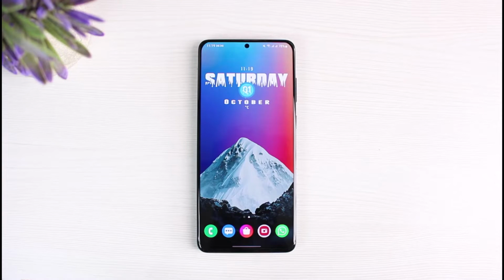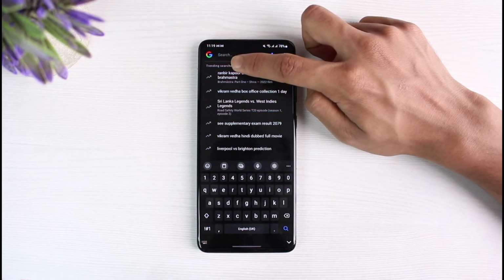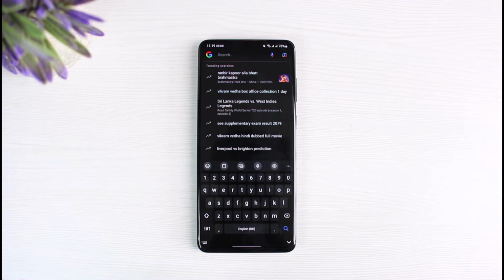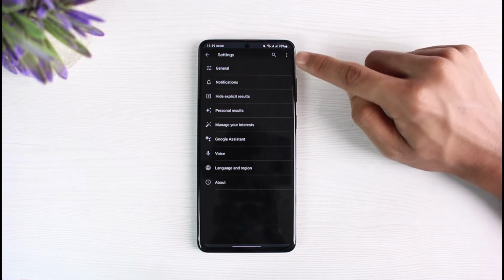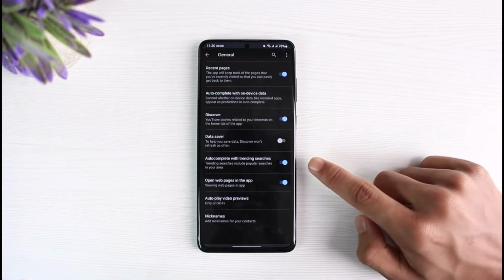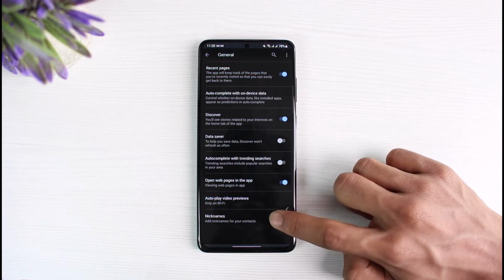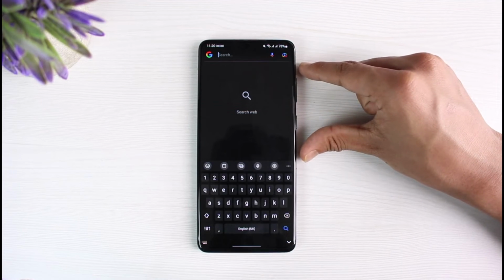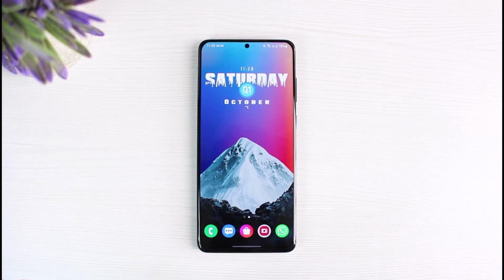How To Turn Off Trending Searches On Google !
In this tutorial video, I am simply going to show you how to turn off trending searches on Google.

Follow these simple steps:
1) Open the Google app
2) Tap on the profile icon
3) Go to Settings
4) Tap on General
5) Turn off the toggle next to "Autocomplete with Trending Searches"
6) This way, you can turn off trending searches on Google.

0:00 Introduction
0:19 What the Issue Is
0:44 Turn Off Trending Searches
1:33 Outro: Final Verdict